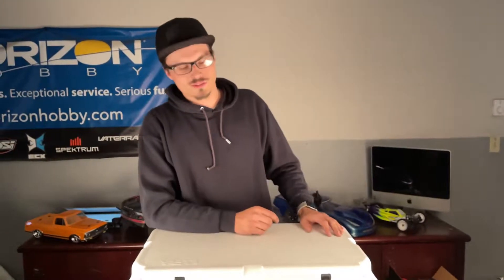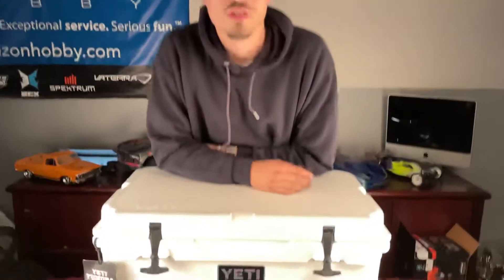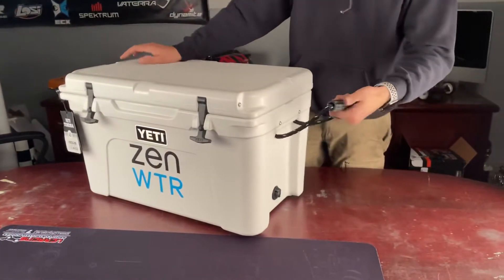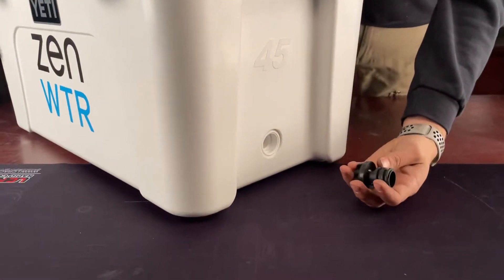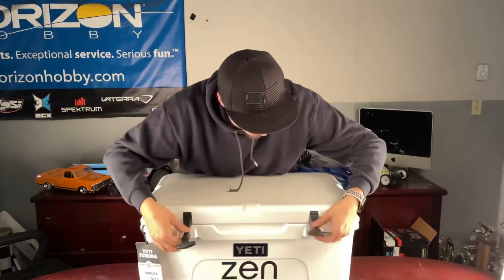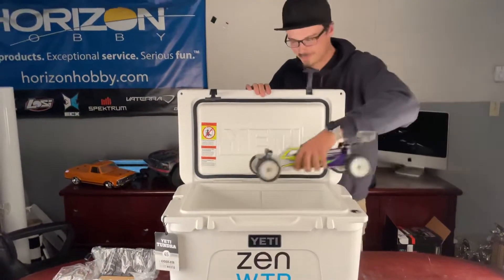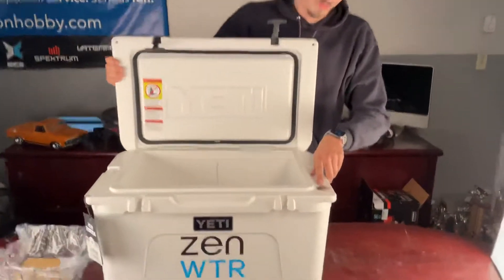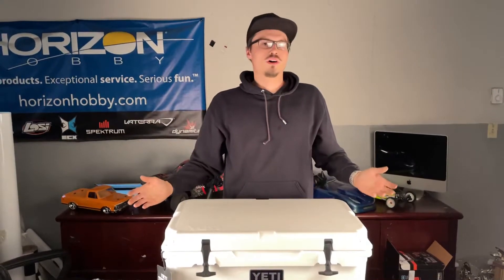Yeti Tundra 45 Cooler Quick Look Perfect RC Racing Cooler(fun video)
Something new and different from us. The yeti tundra 45 cooler. A great addition to your Rc racing setup.